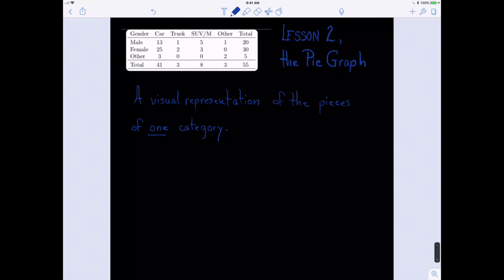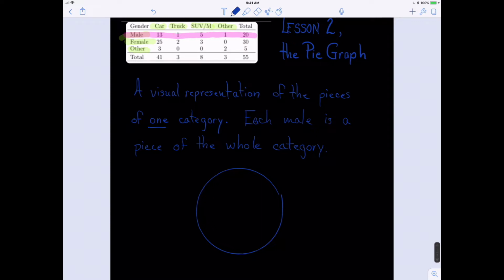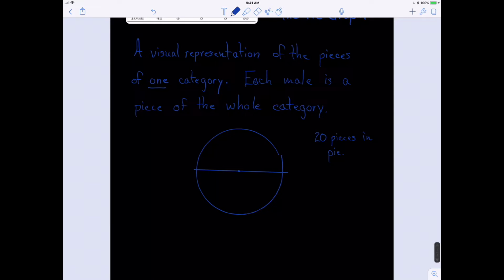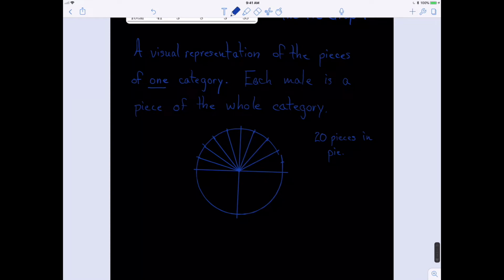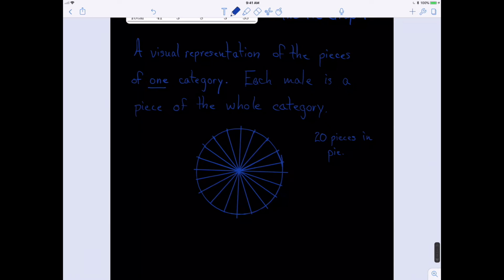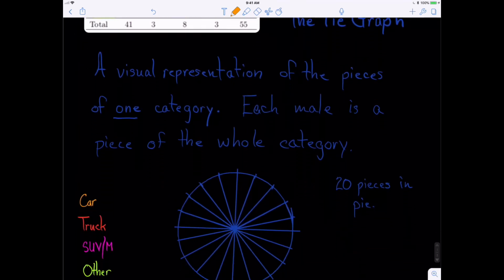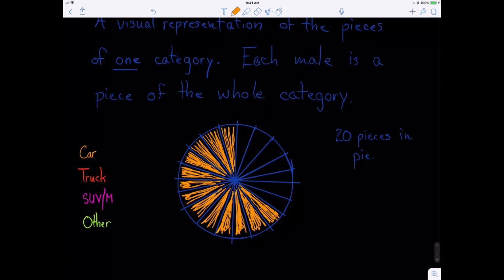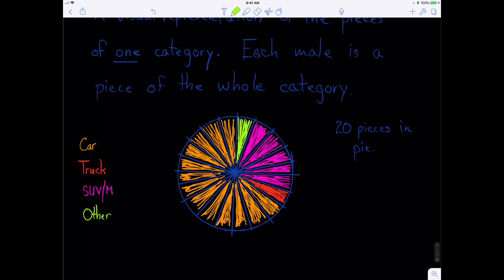Lesson 2, the Pie Graph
A pie graph represents the numerical information in either a row or a column of a table  as parts of the whole. This is a visual tool to show proportions, and see fractions.